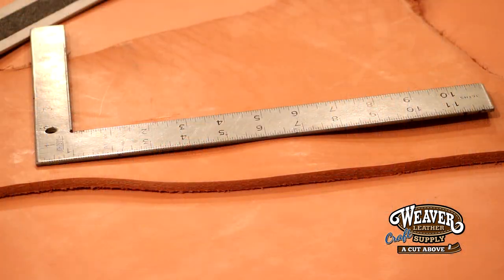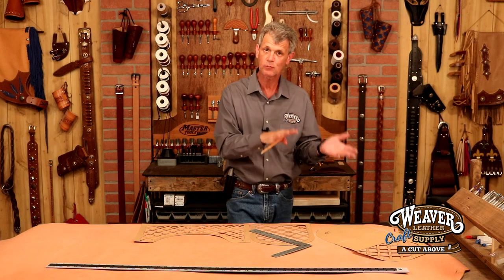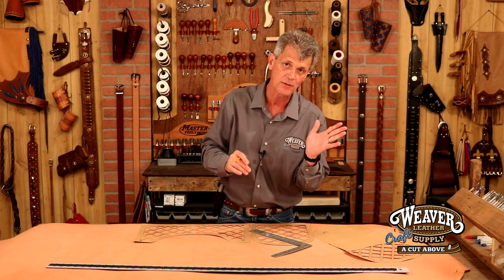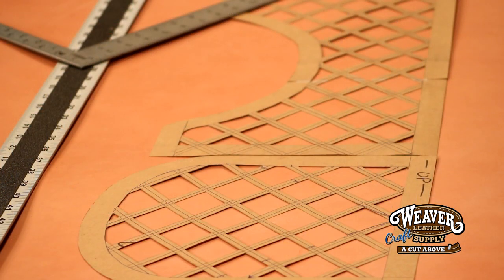Saddle Skirting Leather: A Heavyweight Leather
In this video, Chuck Dorsett, Weaver Leather Supply's product manager, describes saddle skirting leather. This full-thickness, vegetable tanned leather hide readily accepts tooling or embossing and oils and dyes evenly. Leathercrafters most commonly use this leather hide for saddles, armor and weightlifting belts.

Watch this video to discover how to make leather arm guards